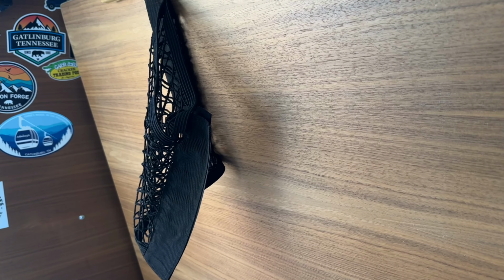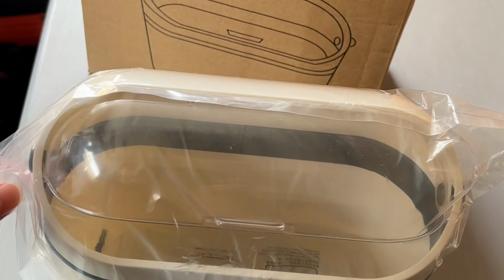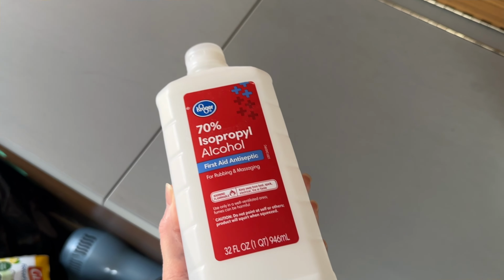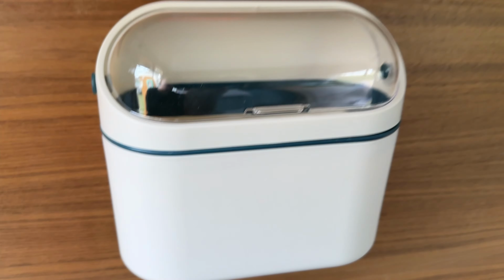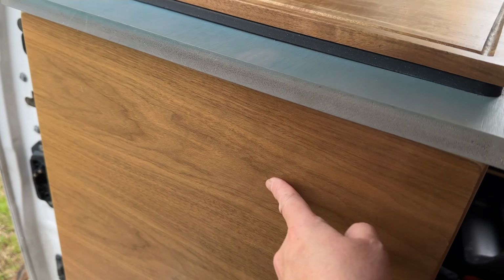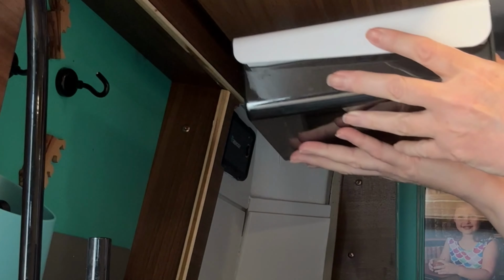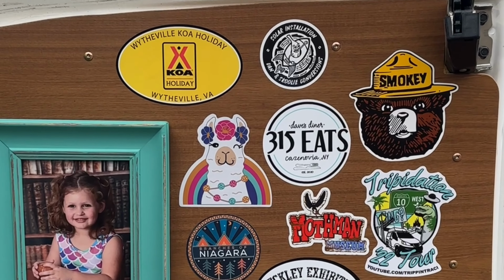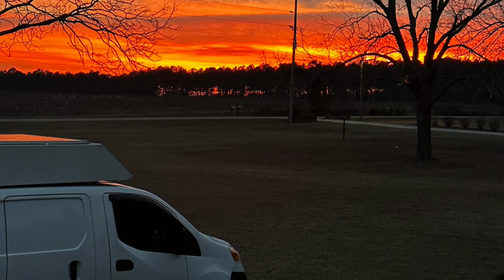Van Life Storage, Tiny Trash Can & Van Decor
So far, this van life storage and trash idea is working out great. And, I love my new decor!

LALASTAR Desktop Trash Can with Lid, Mini Trash Can

COZYWELL Under Desk Storage Drawer

NICETOWN Bathroom Rug

Kakofaci Mandala Style Decorative Tile Stickers

LimesunsFire 5x7 Farmhouse Picture Frame

ZUNTO Self Adhesive Paper Towel Holder Under Cabinet

Best to Rest Memory Foam Mattress

💠🌹💠🌹💠 ALL VIDEOS 💠🌹💠🌹💠

💠🌹💠🌹💠 CONTRIBUTE 💠🌹💠🌹💠

Yes, the 'DRIVETORV' address is me, Trippin Traci, on PayPalMe. THANK YOU!

💠🌹💠🌹💠 ADVENTURE 💠🌹💠🌹💠

Whether it's exploring outdoors, or vlogging about van life and camping, you’ll be sure to have a blast hanging out with me. I always enjoy filming new things for you all!

THANK YOU again! ❤️ I couldn't travel or film without your support!

💠🌹💠🌹💠 MY PAGES 💠🌹💠🌹💠

💠🌹💠 MY VAN LIFE PRODUCTS 💠🌹💠

🚐 STUFF IN MY VAN

💠🌹💠 HARDWARE & SOFTWARE 💠🌹💠

GOPRO 7 BLACK